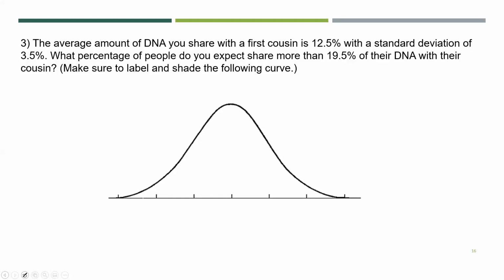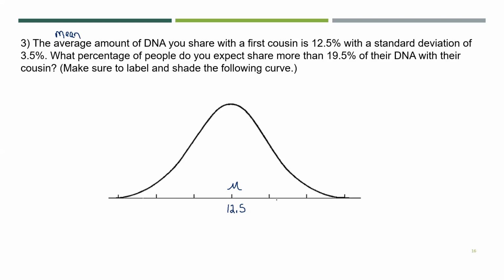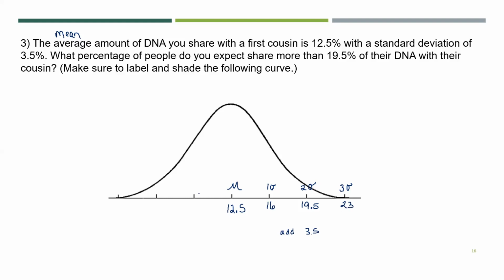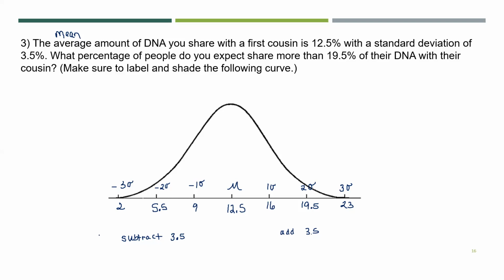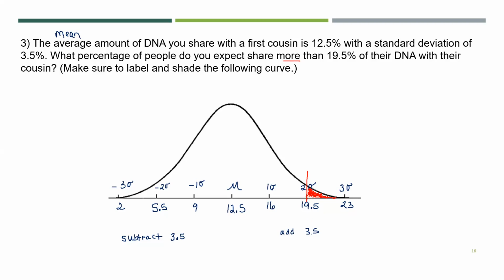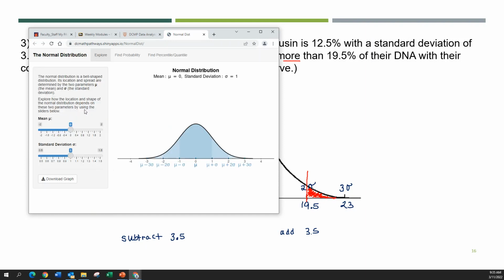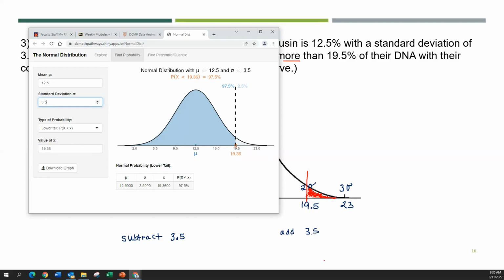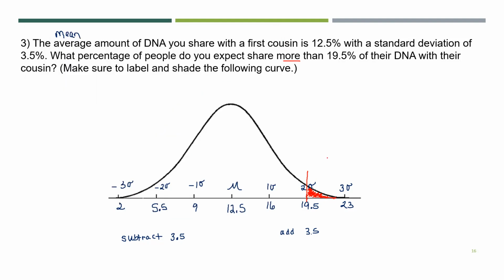Normal Curve and DNA shared with cousins